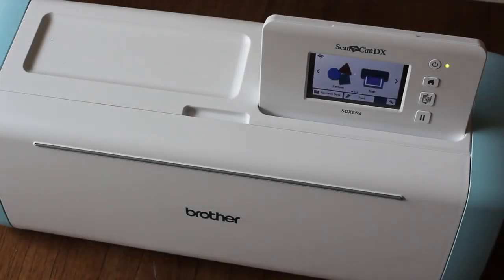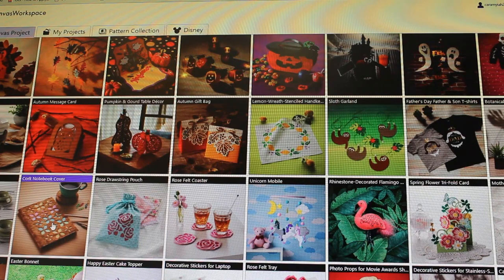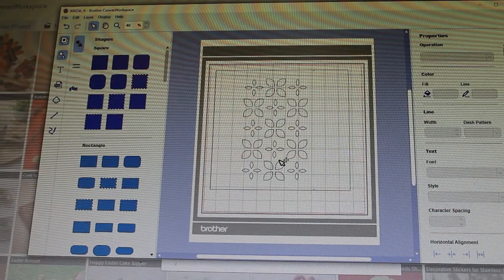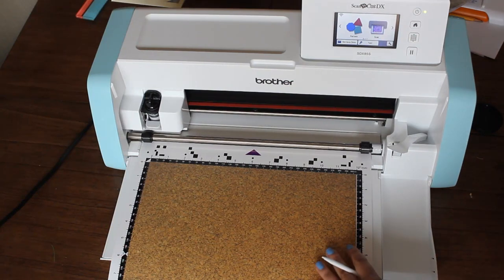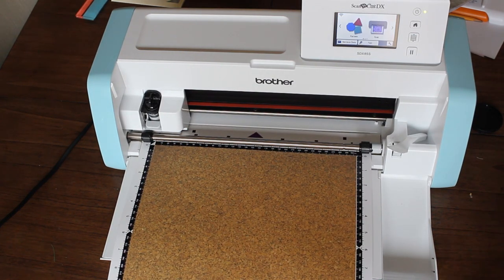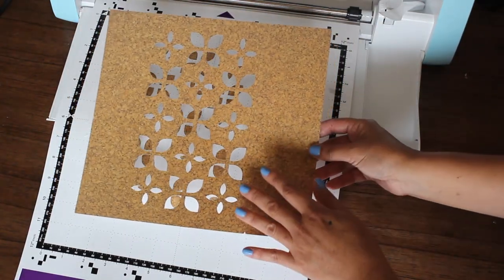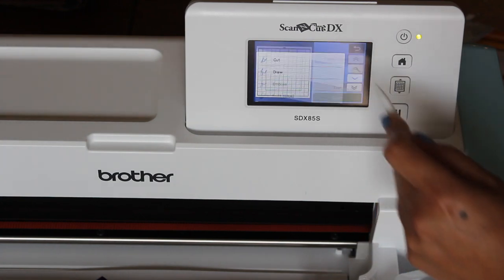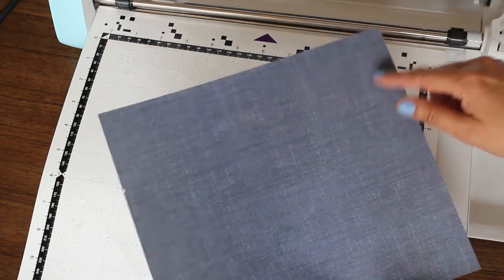Let's make a Cork Notebook/Journal Cover (using Brother ScanNCut DX)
Hello my crafty friends! Let's make another Brother ScanNCut project together!